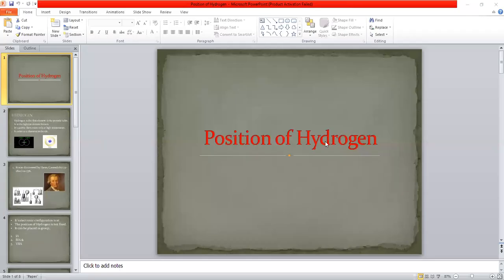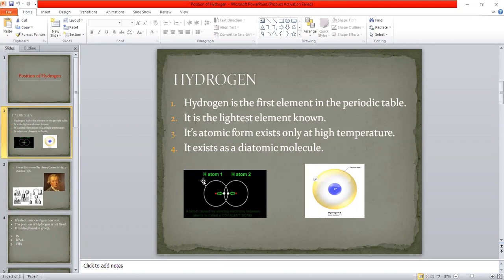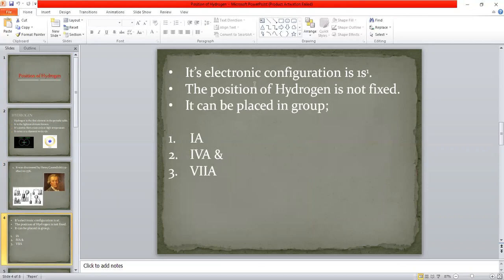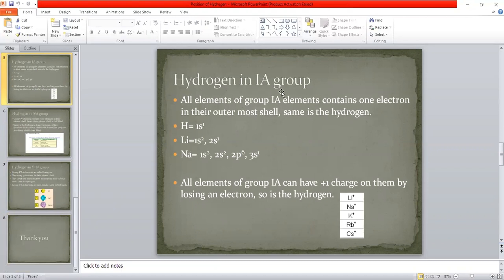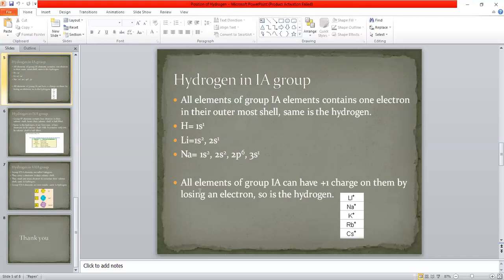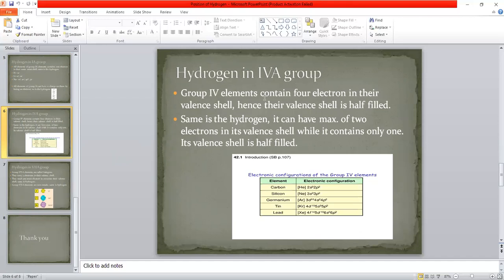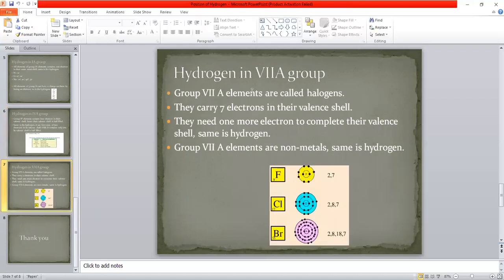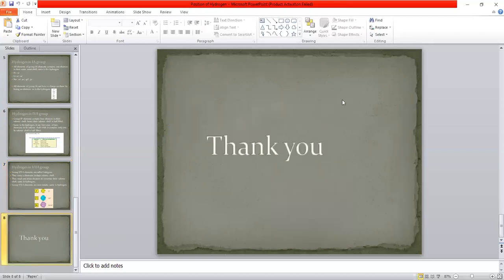Position of Hydrogen in the periodic table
Hydrogen
Position of Hydrogen in periodic table
In which group is it possible to place Hydrogen?